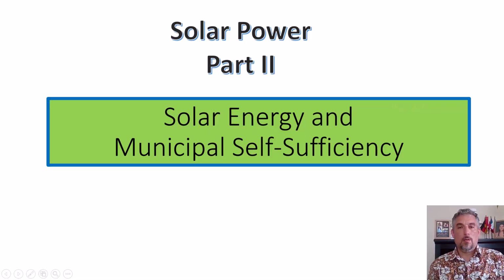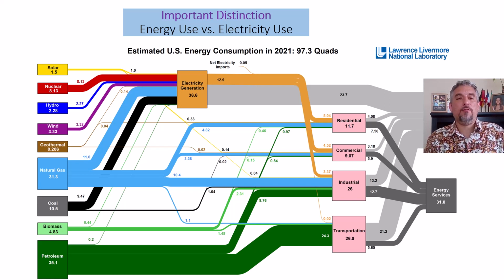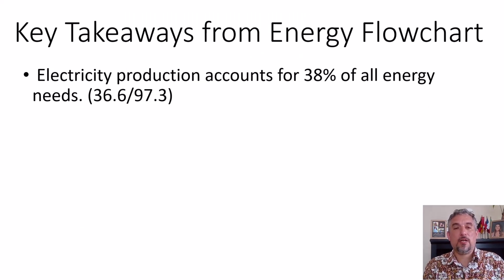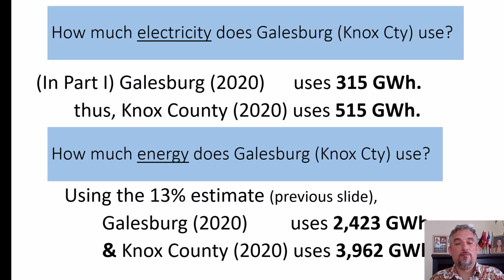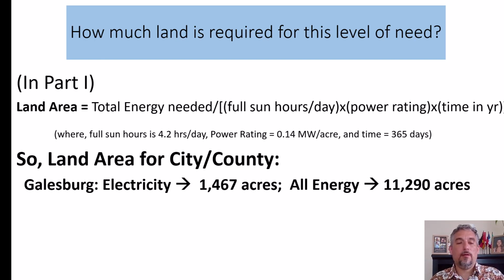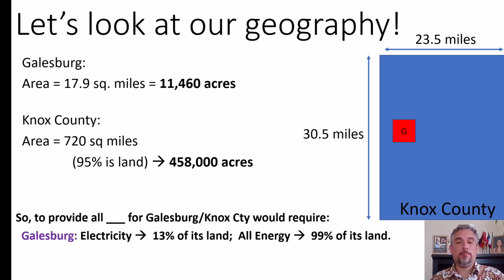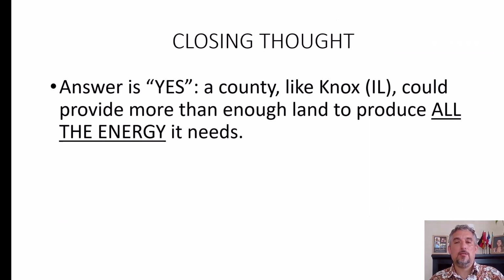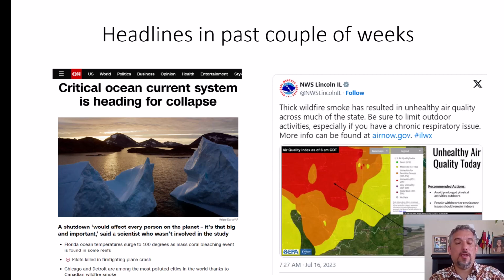Solar Energy and Municipal Self-Sufficiency (Solar Series, Part II)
This is the second (Part II) of several videos on solar and renewable energy. The first video focused on the capability of a state to provide all of its own electricity (and how much land that would require). In this video, I look at the ability for a city (or county) to provide all of its own electricity and all of its own energy (using solar arrays on its own land).